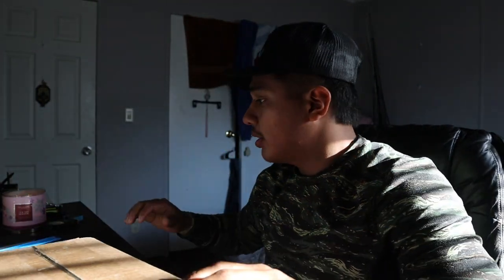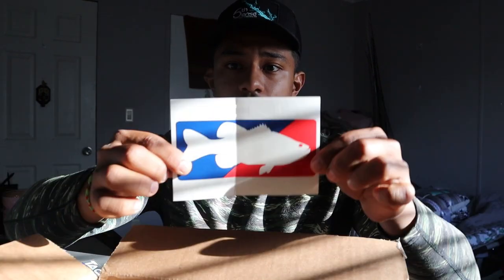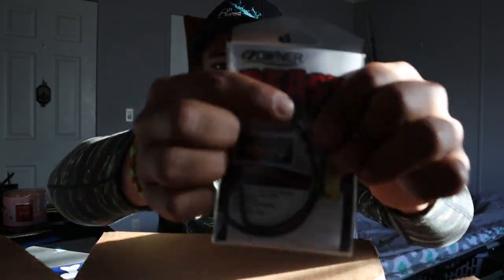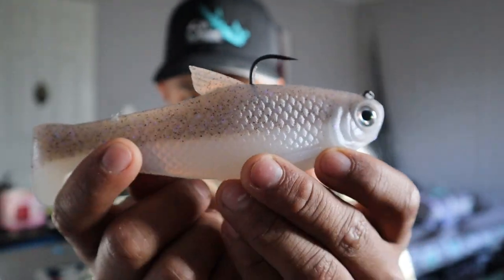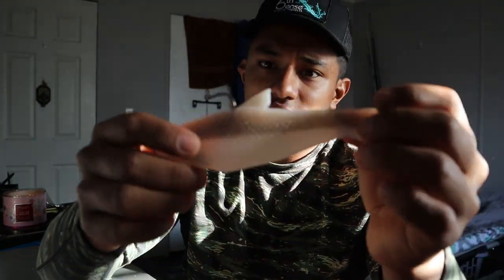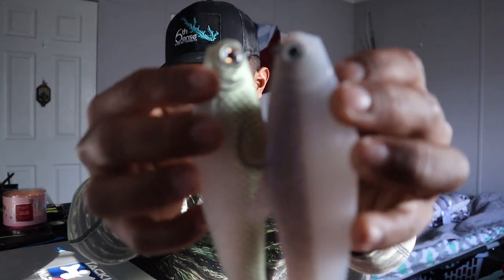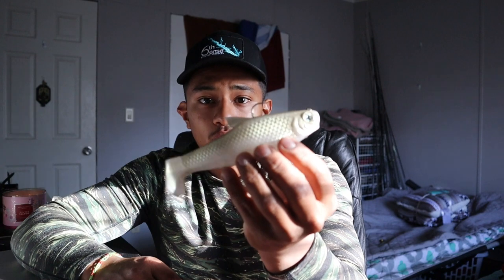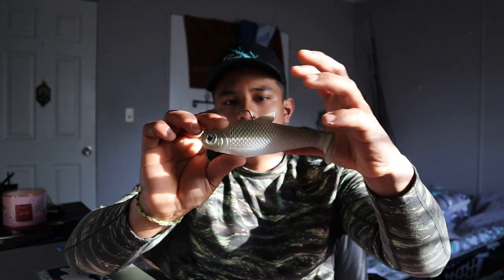Unboxing video!!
Going over some new swimbaits and the gear I use to throw them! All the things mentioned and shown in todays video are linked down below for you to purchase!